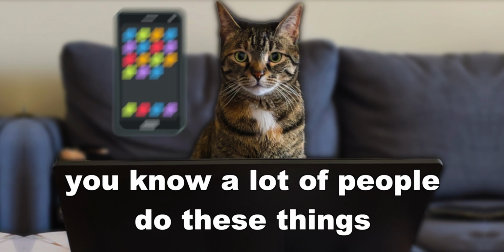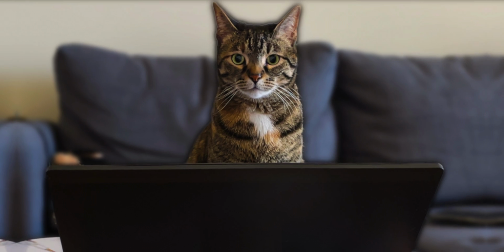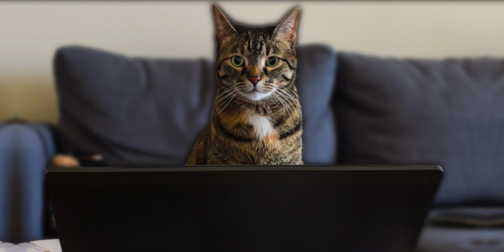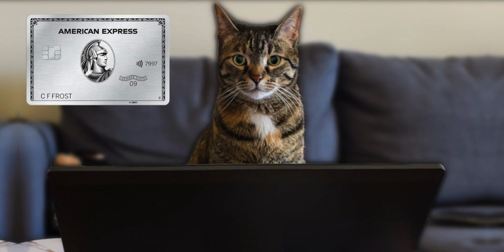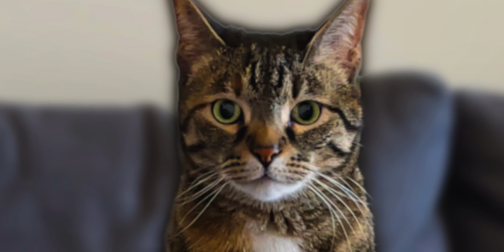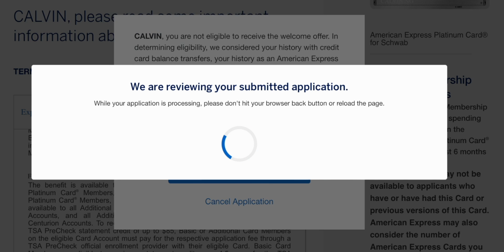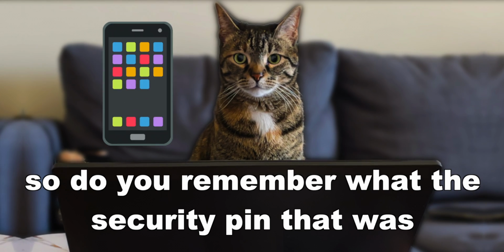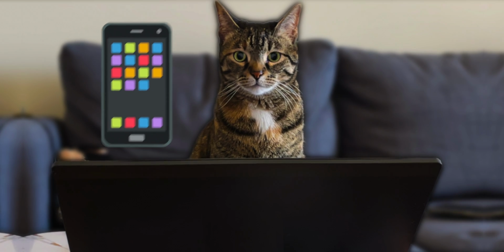5 Ways of Smashing Amex Pop-Up Jail | Watch Me Try & Apply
When I went to apply for the Amex Platinum Charles Schwab version of the card I realized I was also in Pop-Up jail along with a majority of people recently. However I wanted to apply for this card now, so I did some research to see if there are ways to bypass pop-up jail, and after my research, I found five methods that has worked for people; so pop-up jail is no longer an issue for them. I am here now to share the different techniques with you that I found in an easy-to-digest "5 ways list". I also applied for the Charles Schwab American Express Platinum card over the phone, so you can watch me apply; if you're curious about what it's like to apply for a credit card over the phone.

Timeline
0:00 Start
0:20 Spending
2:33 Referrals
3:55 Different Places
5:15 Mail Offers
6:04 Call In
6:44 Schwab Amex Platinum
7:40 Apply Over the Phone

This compensation may impact how and where products appear on this site (including, for example, the order in which they appear). The site does not review or include all companies or all available products. It is not intended to be investment advice. Seek a duly licensed professional for investment advice. The content in this video is accurate as of the posting date. Some of the offers mentioned may no longer be available.